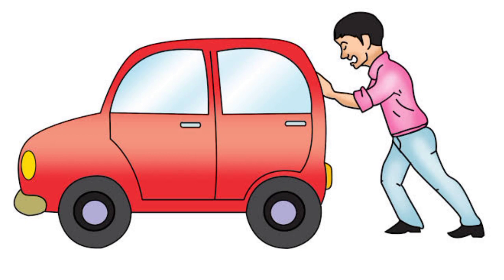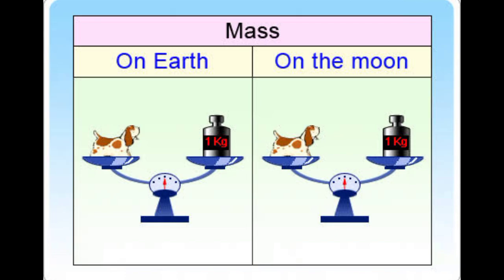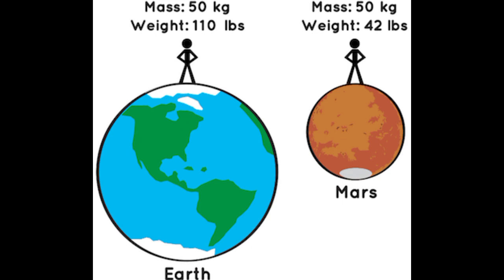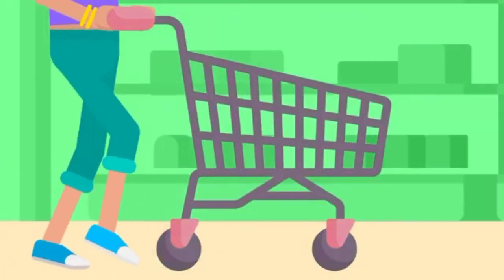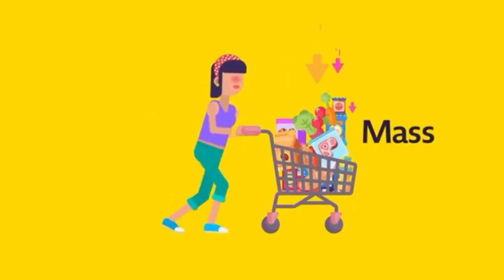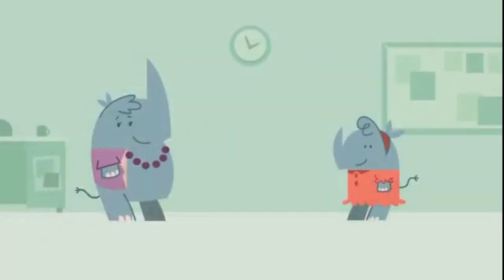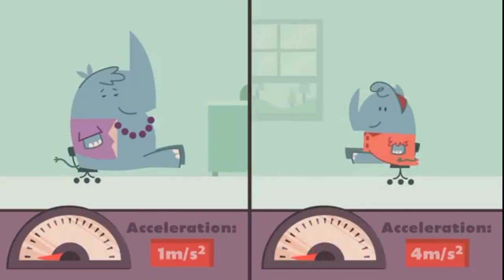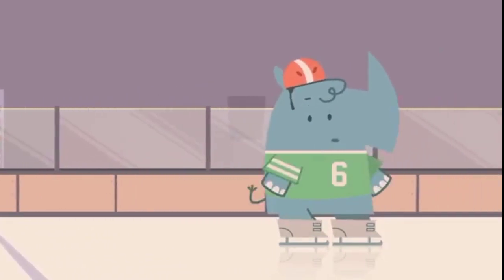2nd law of motion